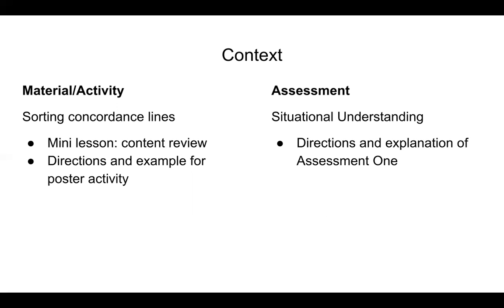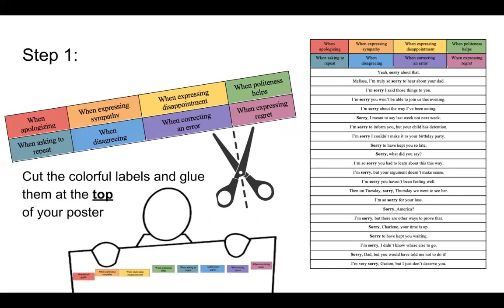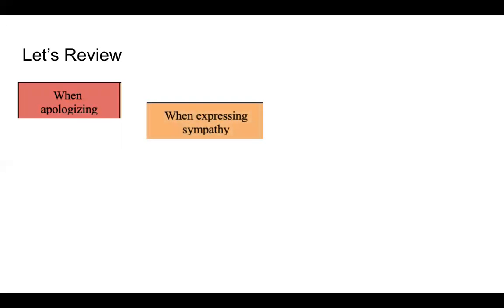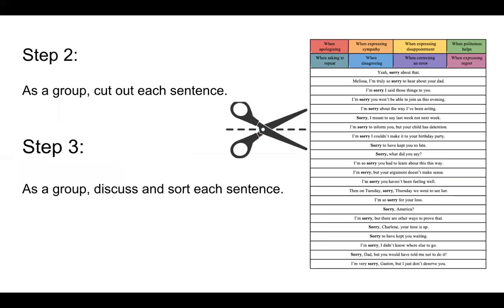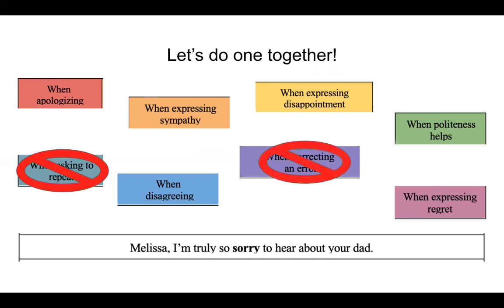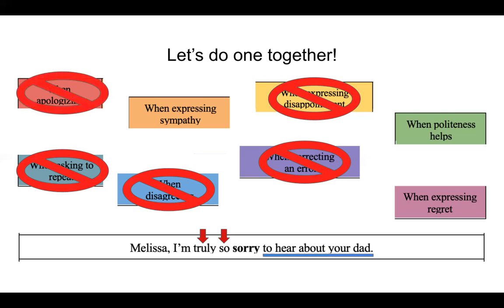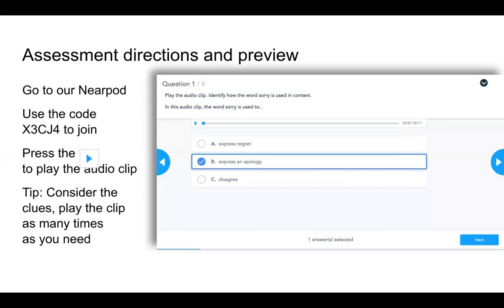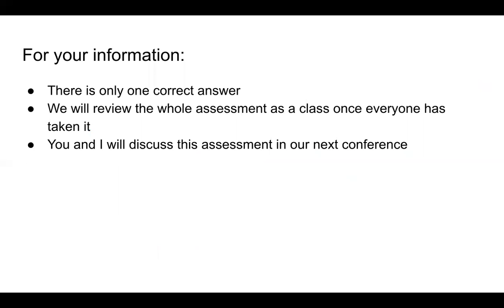Final Portfolio Part 4, Microteaching Presentation